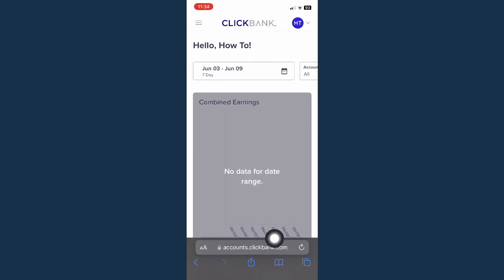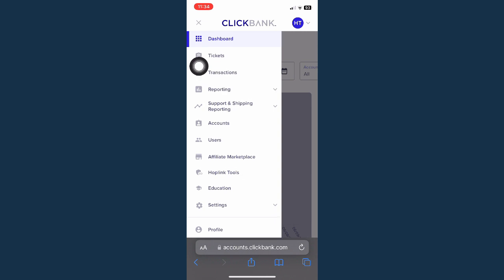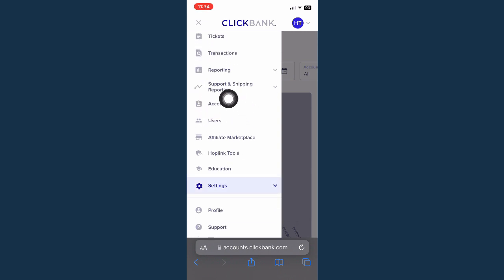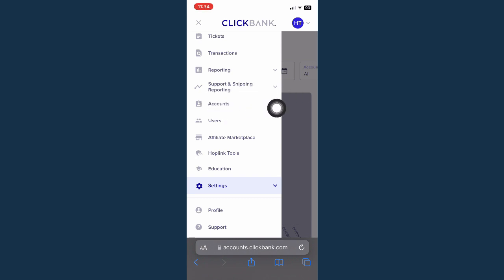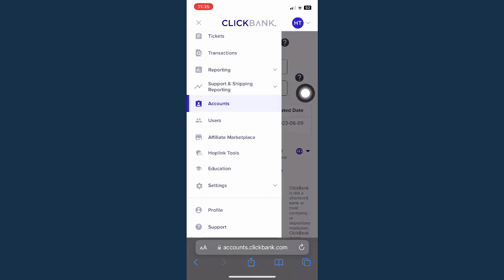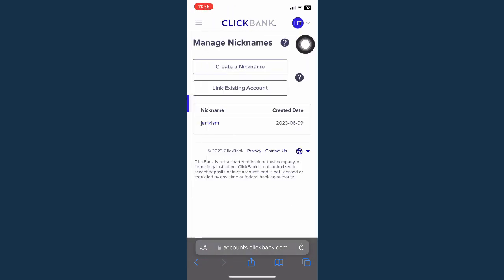How To Find My Clickbank Nickname (2023)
Learn‎‎‏‏‎ ‎How To Find My Clickbank Nickname

In this video I will show you‏‏‎ ‎how to find my clickbank nickname